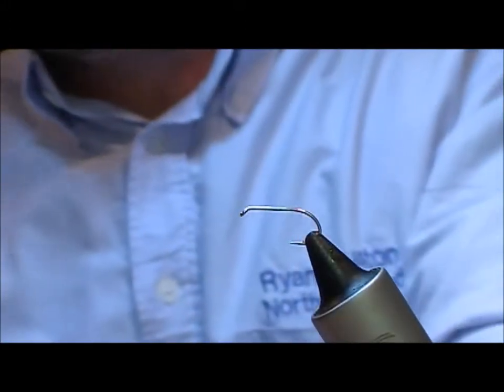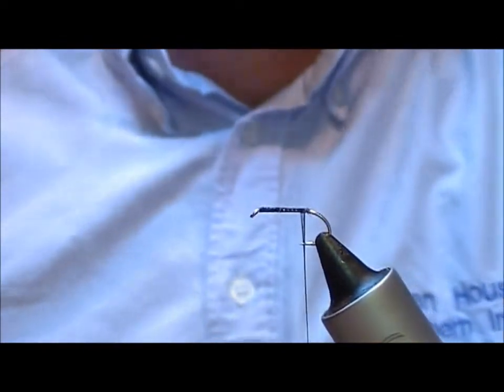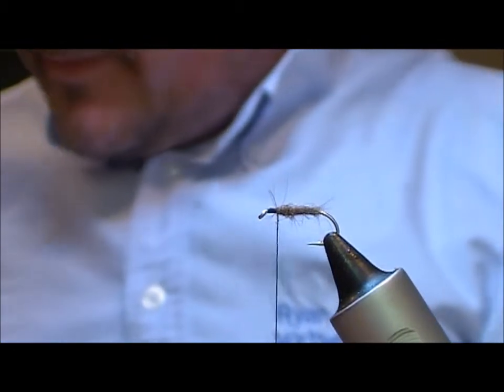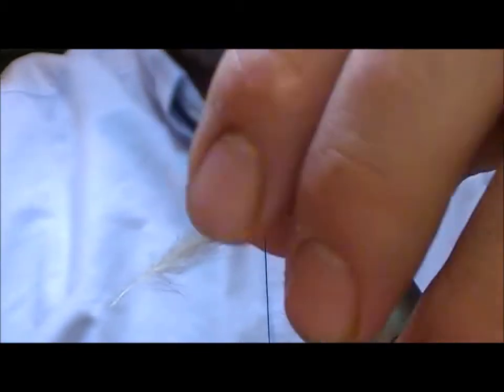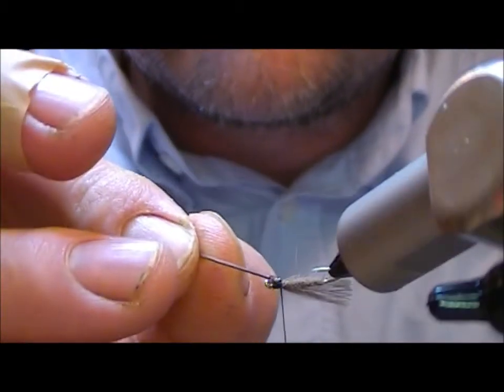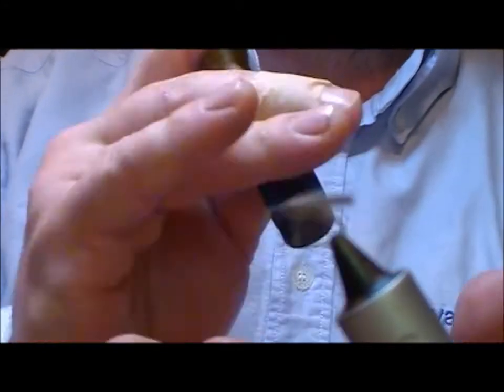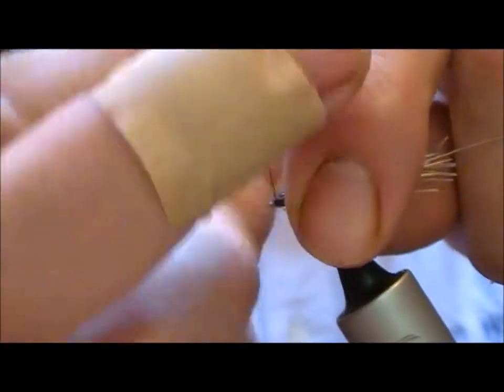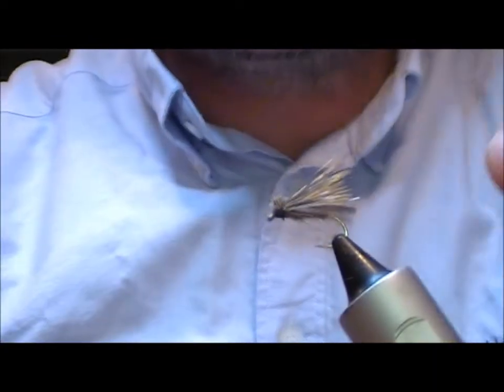TYING THE CDC AND ELK WITH RYAN HOUSTON 2017